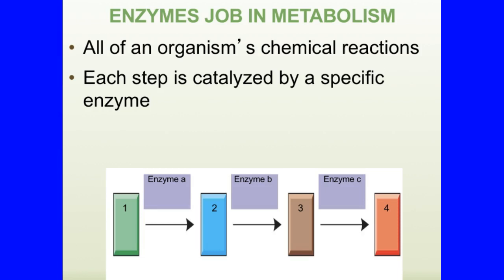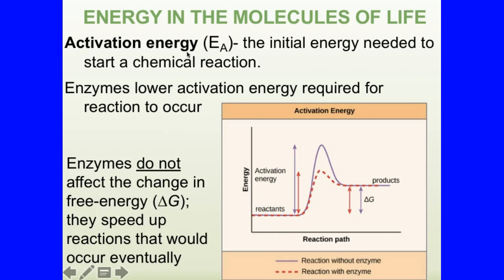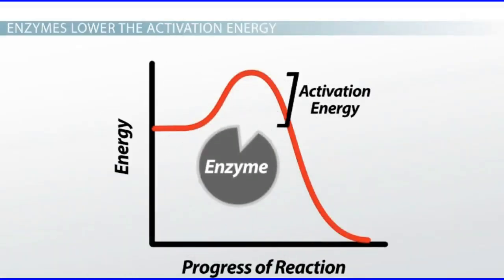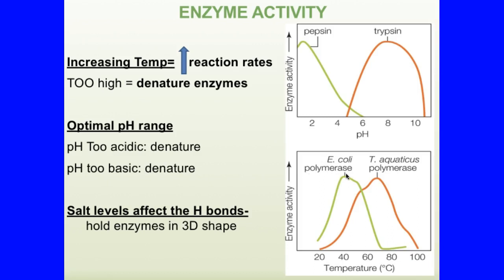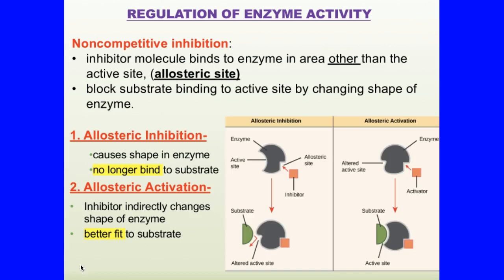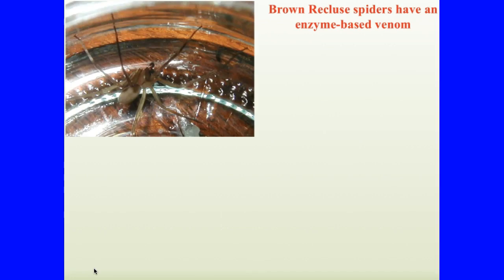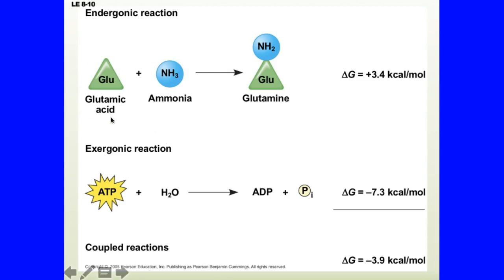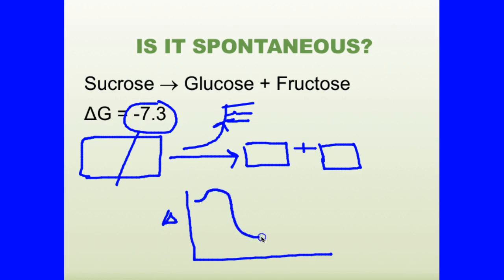Metabolism Part II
Enzyme Activity, specificity, ATP Hydrolysis